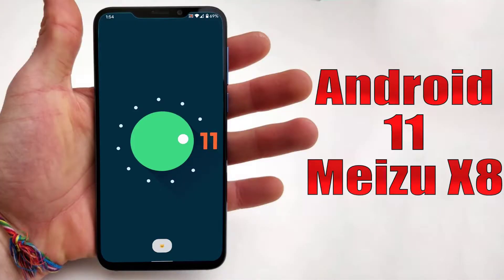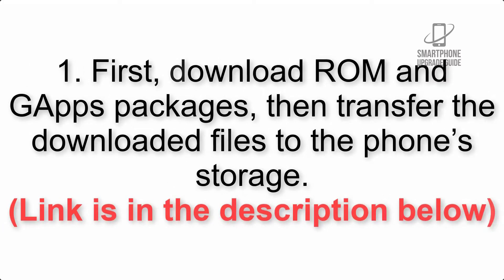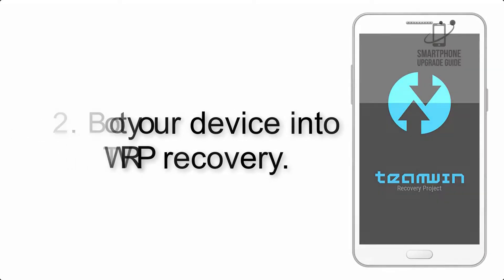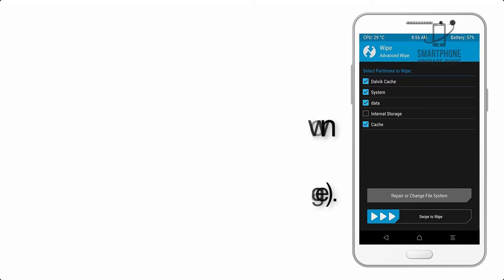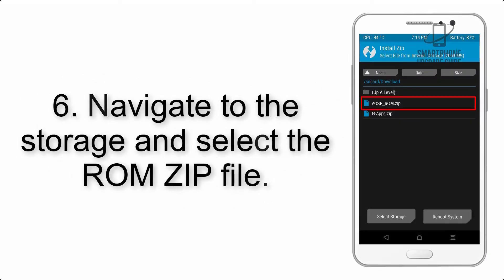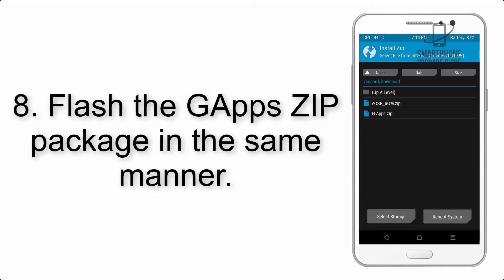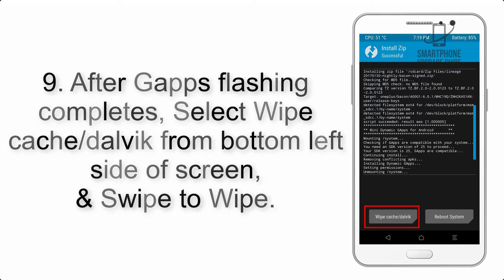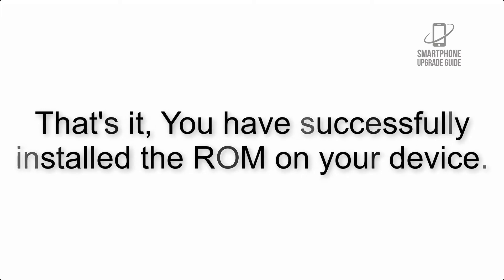Install Android 11 on Meizu X8 (LineageOS 18.1) - How to Guide!